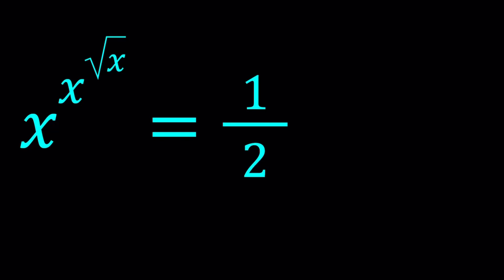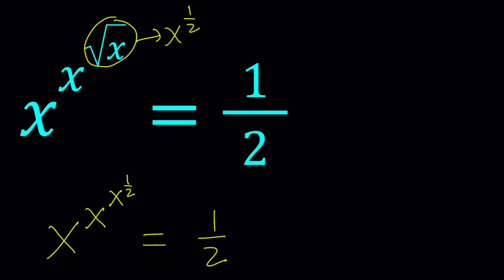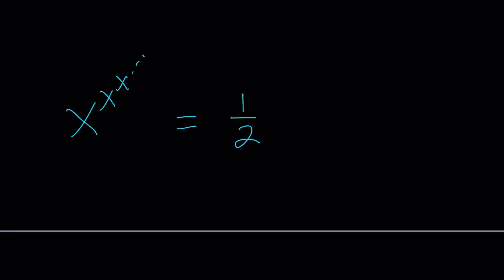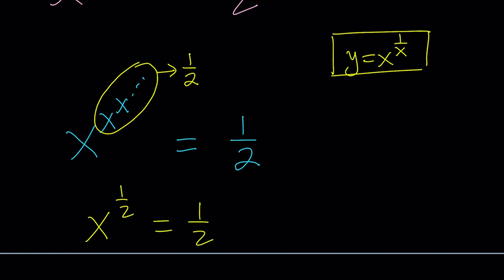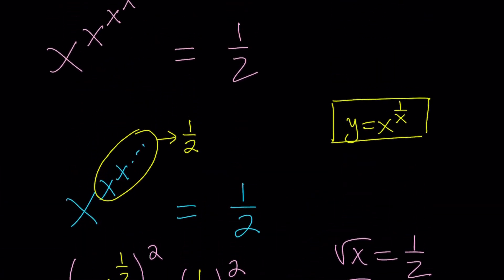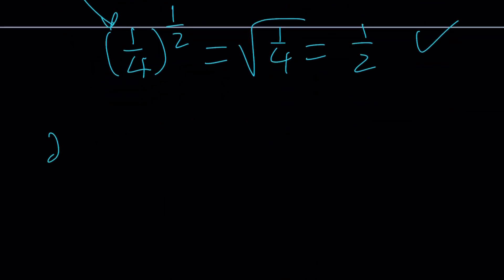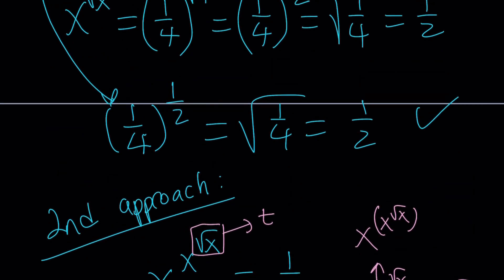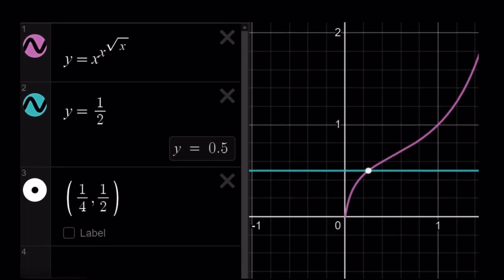An Exponential Equation